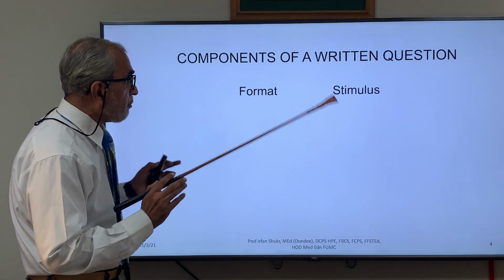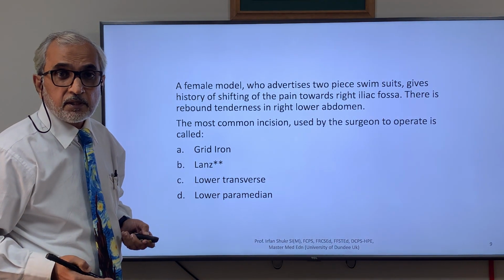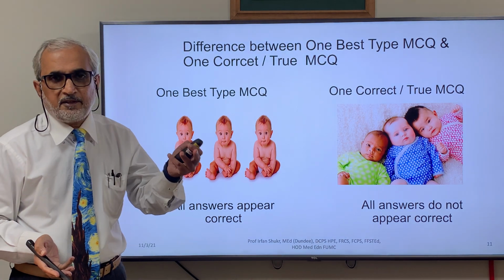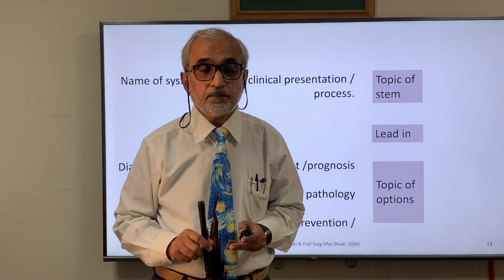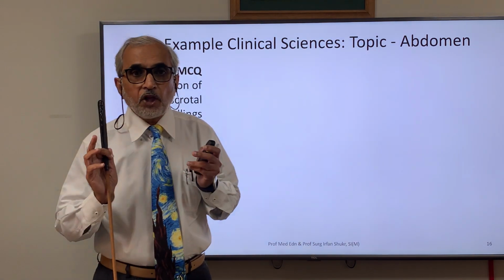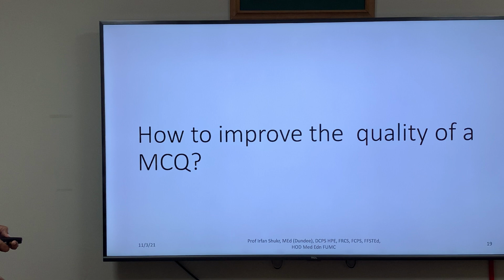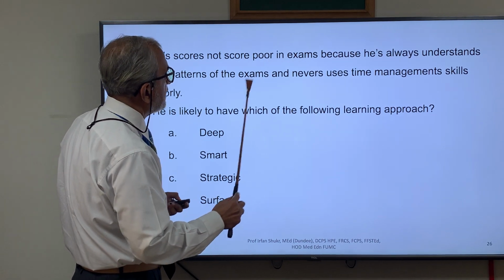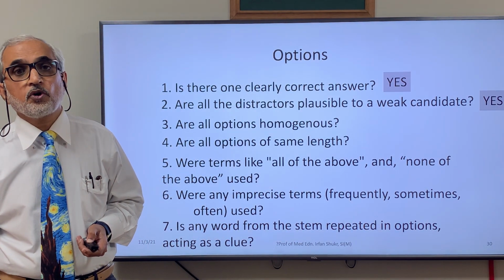Muliple Choice Questions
What are the differences between format / design  and stimulus of a question?
What is the difference between One-Best-MCQ and One-Correct / True-MCQ
What are the stem, lead-in, options, distractors in a MCQ?
What is concept of theme in a MCQ?
How to construct a MCQ?
How to improve the quality of MCQ?